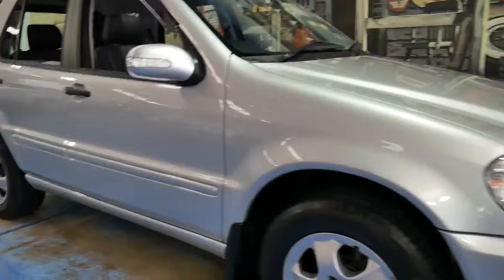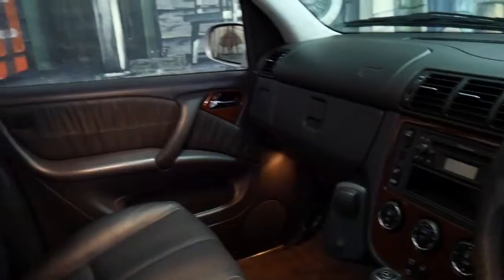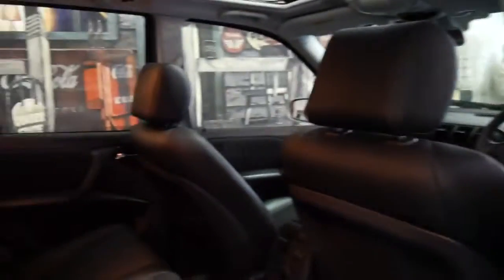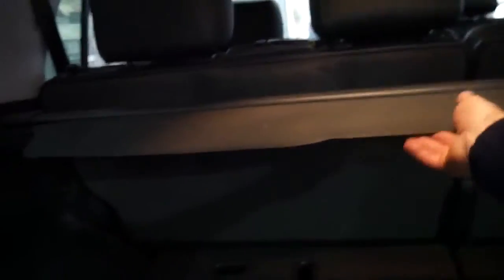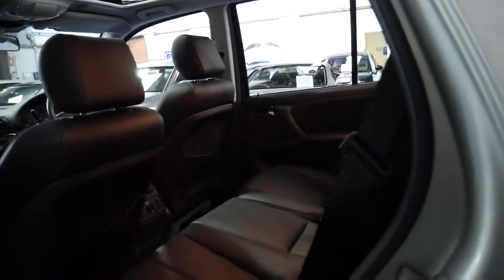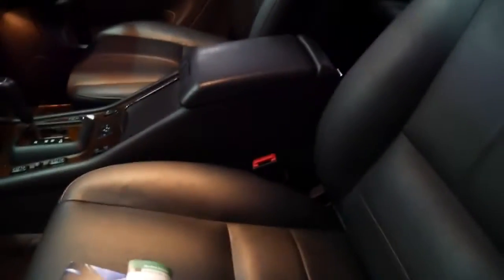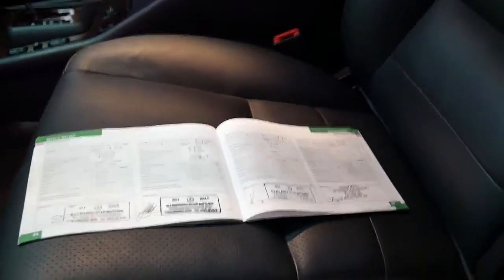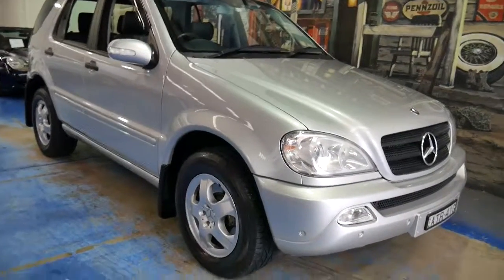Mercedes Benz ML350 92,000 klms!